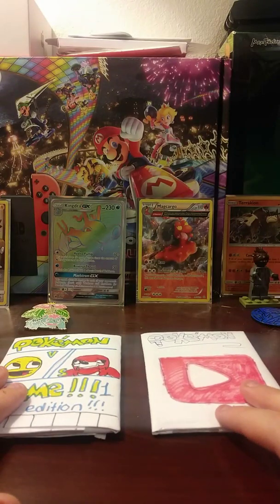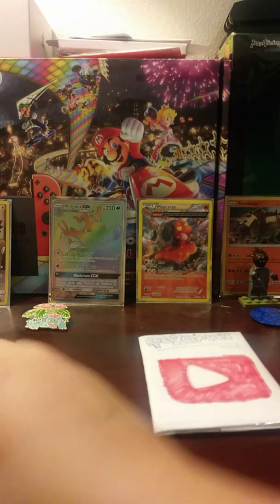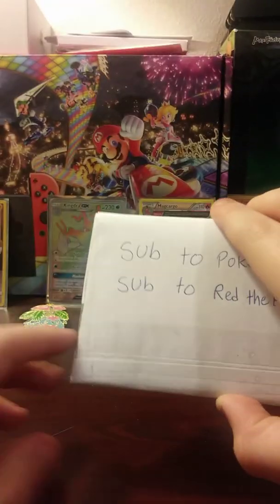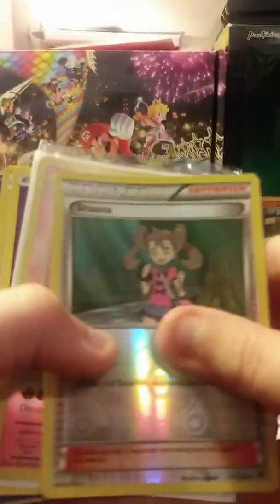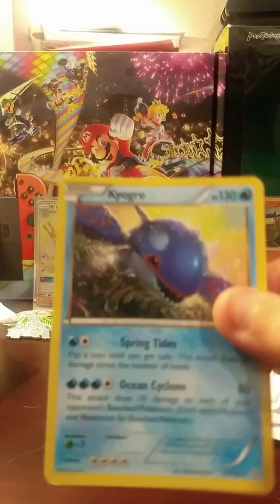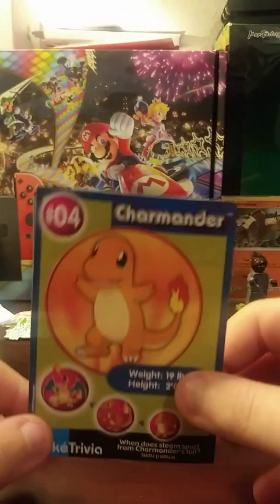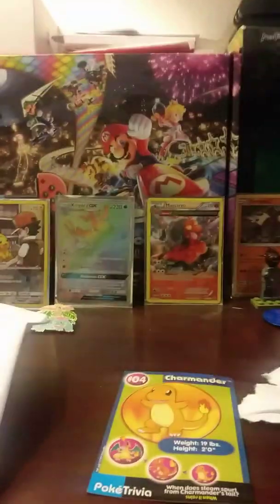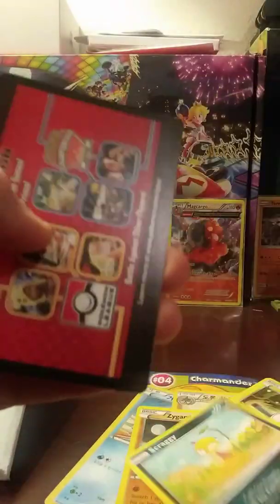Two custom Pokemon booster packs from redthefred_10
Sub to red the fred